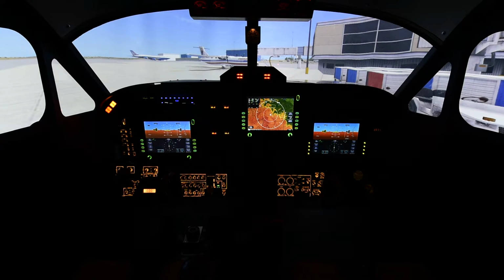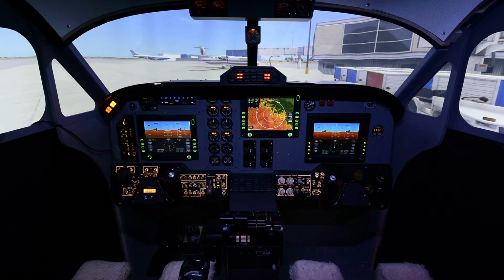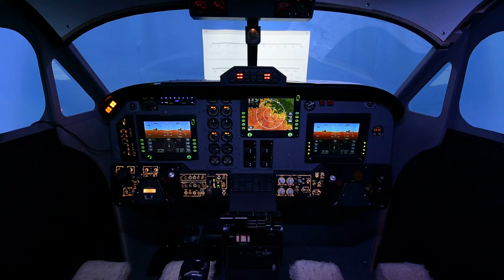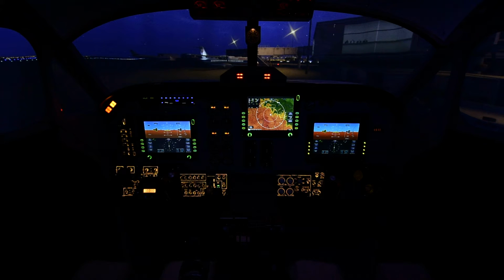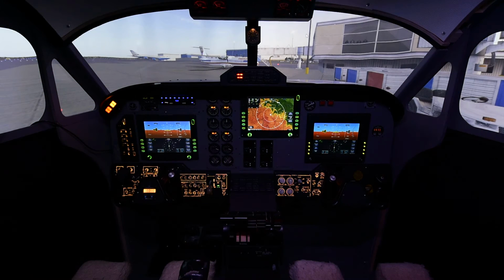Ambient Cockpit Lighting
Beech 1900D Project: Ambient Cockpit lighting in Broad Daylight.

One issue I see with most every simulator, even the professional sims, is flying in broad daylight inside a cockpit that doesn't reflect the ambient lighting. (Typically pitch black inside the pit)

Using X-Plane, and datarefs Sim/Graphics/Misc/outside_light_level_r & g & b I can model ambient lighting through a few dozen lines of Teensy code, a TTL to RS-485 (DMX) protocol converter and finally a DMX to RGB Light bar driver.

The  RGB lightbars I'm using are of the cheaper variety so I'm hoping an enterprising individual can help me out and get the lighting balanced and closer to the Kelvin-scale output from X-Plane.